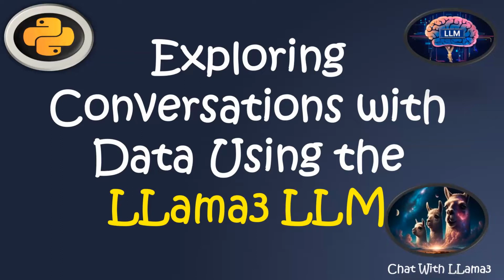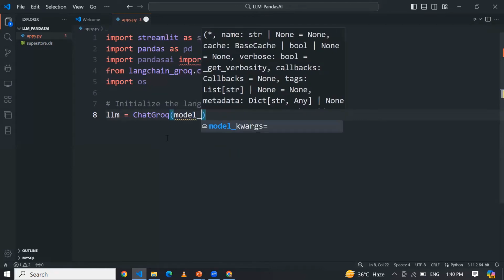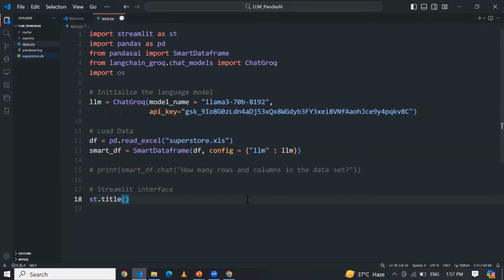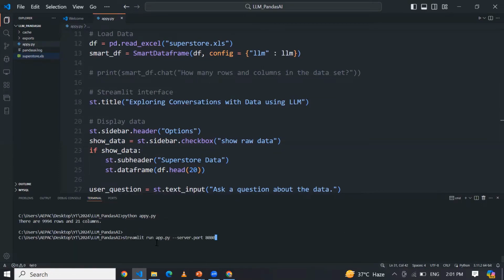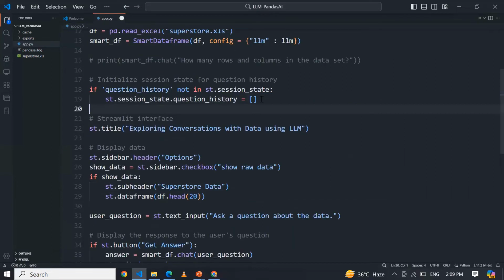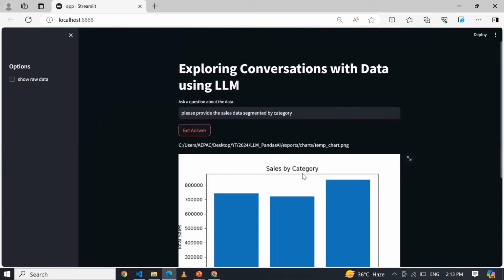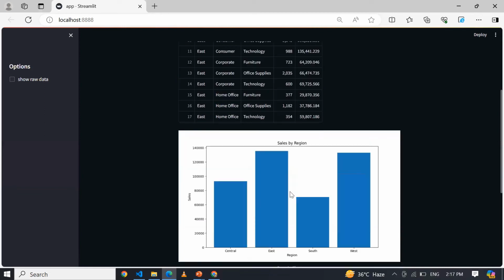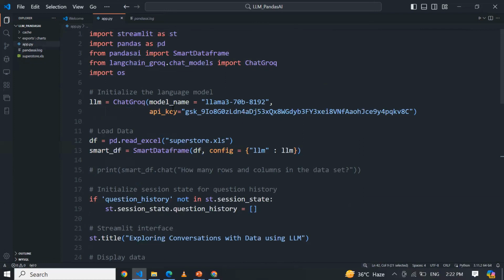Exploring Conversations with Data using LLama3 LLM (Chat With Your Data)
Welcome to Exploring Conversations with Data using LLama3 LLM!
In this video, you'll learn how to build a powerful data analysis app using Python, PandasAI, and the LLaMA3 Large Language Model.

We'll guide you through the process of creating an interactive application with Streamlit, where users can input their questions and interact with the dataset seamlessly.

Additionally, You can connect this application to a Relational Database Management System (RDMS) for more robust data interactions.
You'll also learn how to obtain and use the necessary groq_api_key to integrate the LLaMA3 model effectively.

_*In this session, we'll cover the following key points:*_

✨ Introduction to Chat with Data using LLaMA3 LLM
📚 Importing essential libraries including Langchain and their applications
🔑 Obtaining the groq_api_key
📊 Reading and configuring datasets with SmartDataFrame using PandasAI
💬 Interacting with your dataset
🌐 Creating a web-based solution with Streamlit to chat with your dataset
📝 Storing the history of questions
📈 Displaying visualizations generated by LLM on Streamlit
🔍 Querying different data points
🛠️ Explaining the script and its uses

Time Stamp:
00:00 Introduction to Chat with Data using LLama3
02:00 Importing the necessary packages
03:00 Overview of Groq and API Key setup
03:55 Loading the dataset and configuration into PandasAI
04:58 Submitting a query
06:00 Setting up the Streamlit interface
09:00 Querying with LLM on Streamlit
10:02 Adding charts and saving history on Streamlit
14:20 Queries with the LLM model
17:50 Detailed code explanation
19:20 PandasAI log

Get ready to dive into the world of data analysis and conversational AI. Follow along and by the end of this session, you'll have a fully functional app ready for your data exploration needs